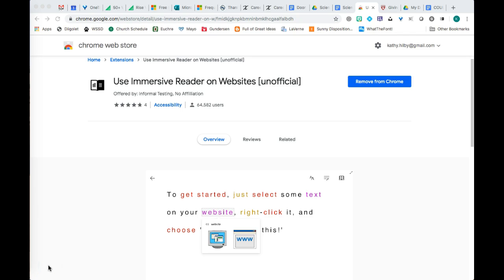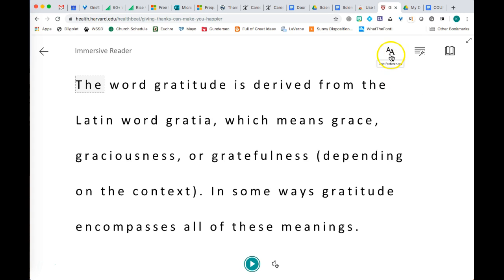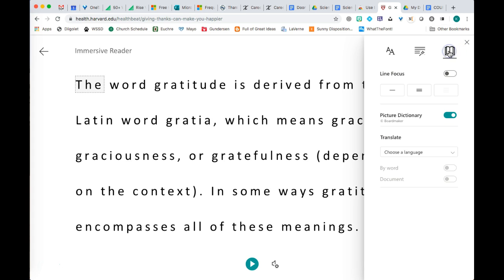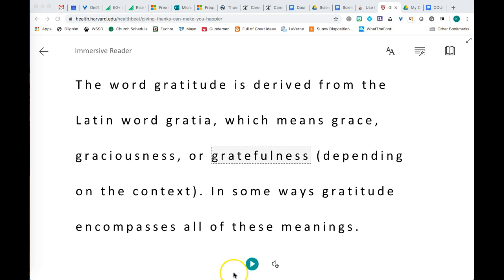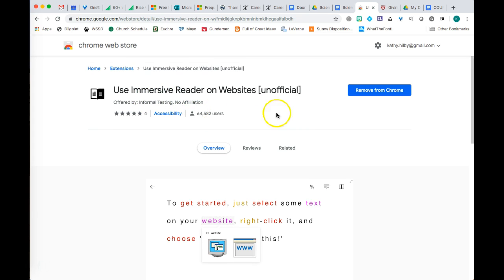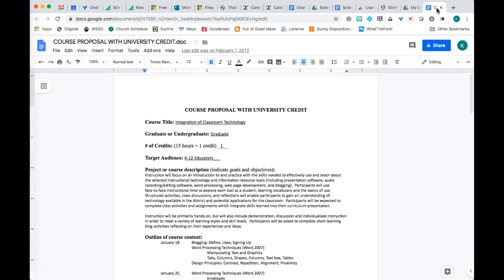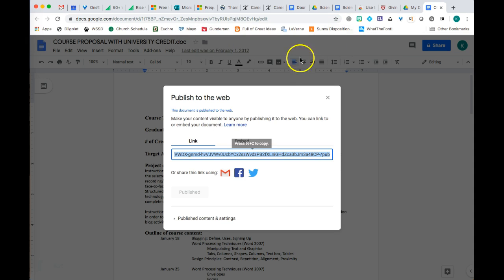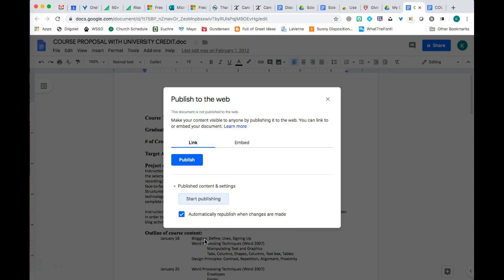Immersive Reader Chrome Extension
Must use Chrome!
2:08 How to Install

3:14 How to have a Google Doc read out loud
File -- Publish to the Web -- Publish -- OK -- Copy link and paste into a new tab
Be sure to Stop publishing when done
File -- Publish to the Web -- Published Content and Settings -- Stop Publishing